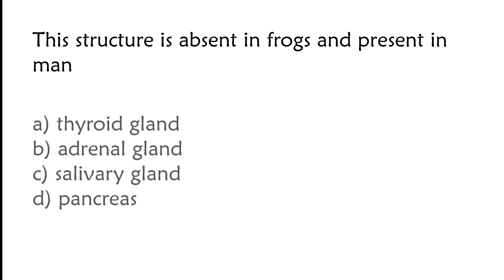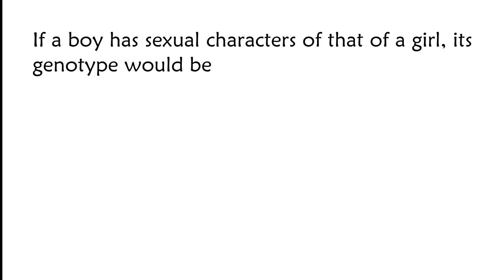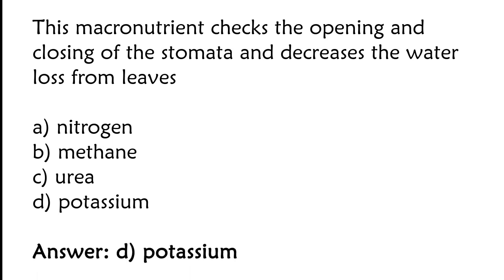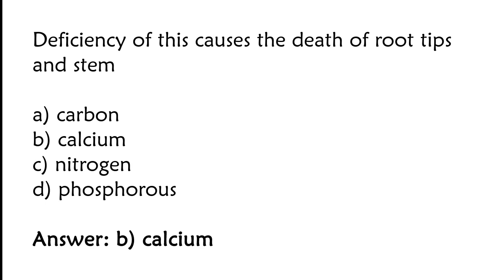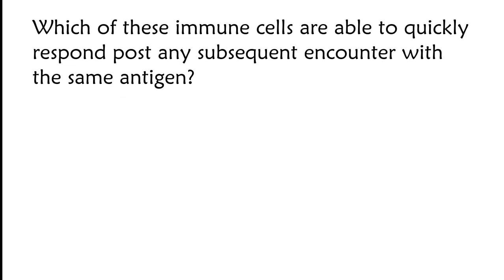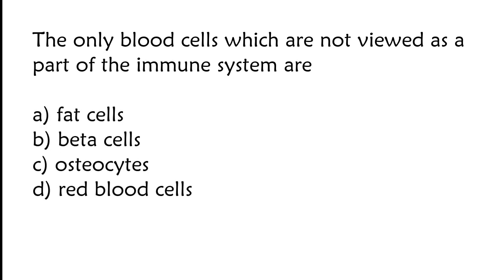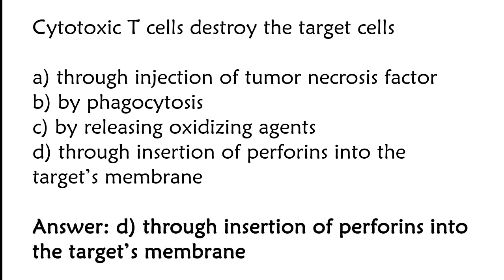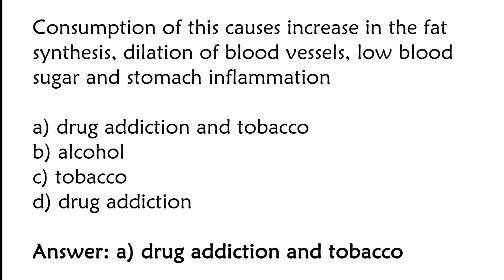NEET MCQ Biology | Neet Practice Questions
In this video we will going to cover neet biology most Important MCQ. If you're are preparing for neet exam then this mcq video is very helpful for you.

Neet preparation
Neet exam